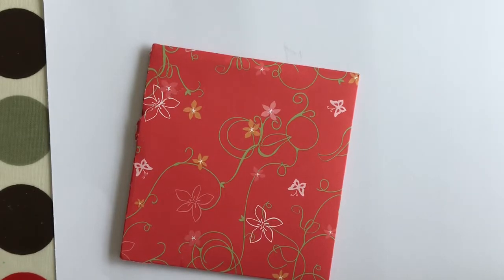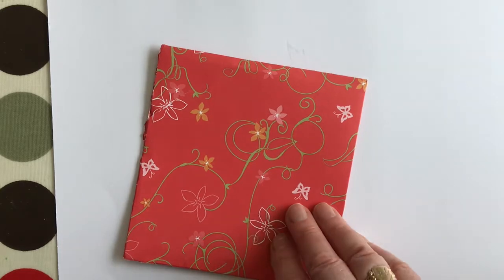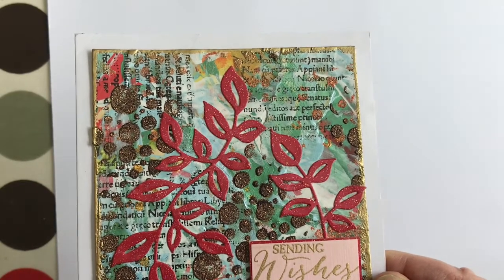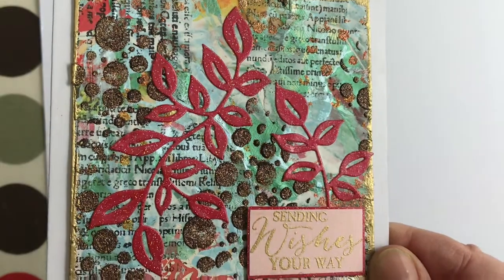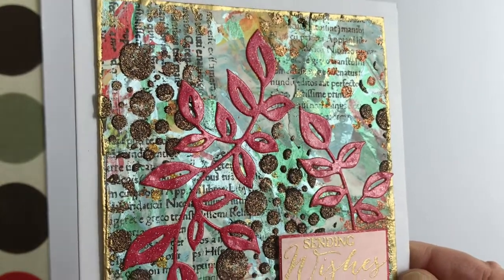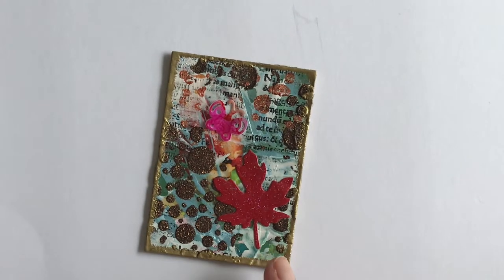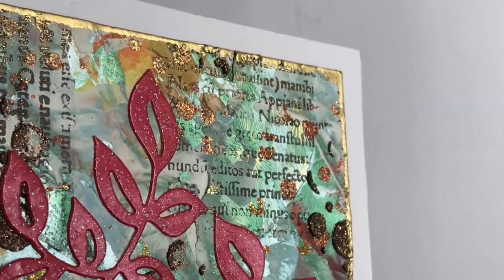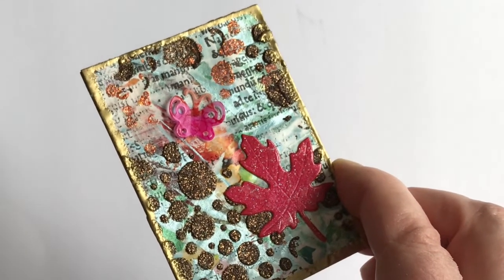ATC swap with @Di-verseCrafts wsatcswap Apologies for poor sound n video quality